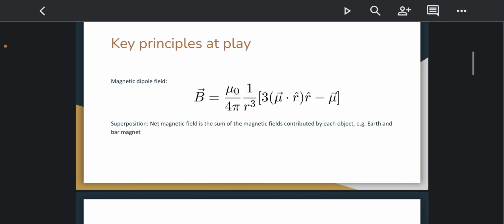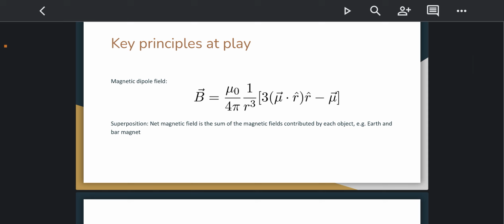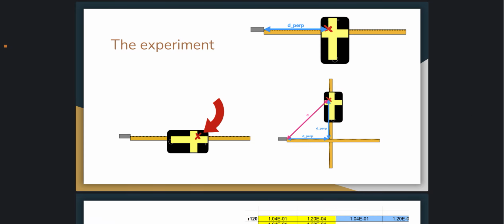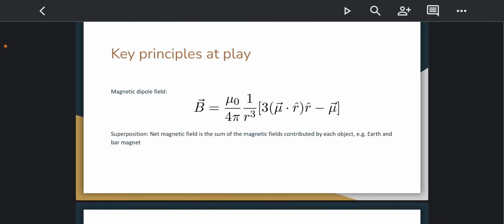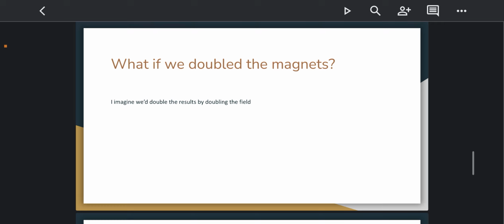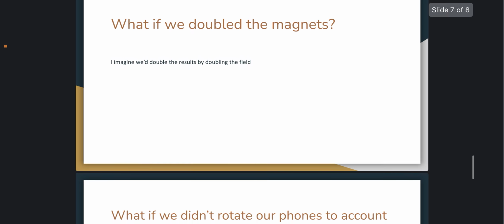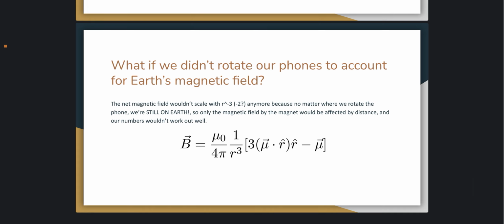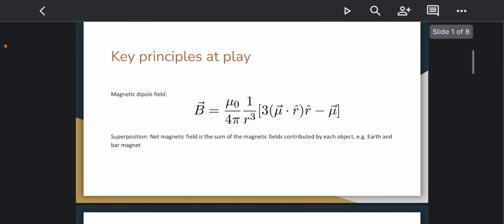PHYS 2212 Lab 4: Bar Magnet